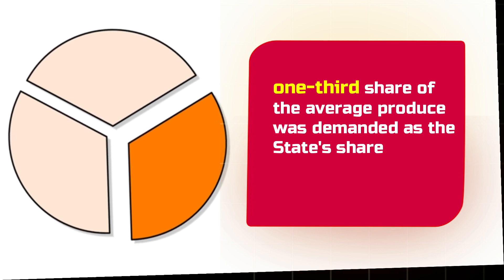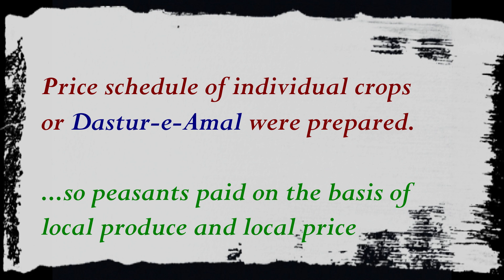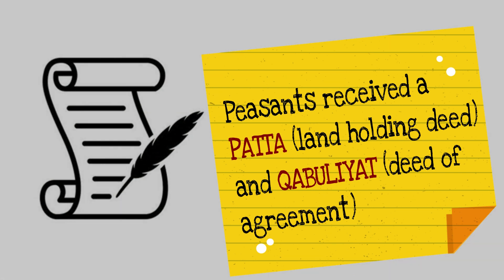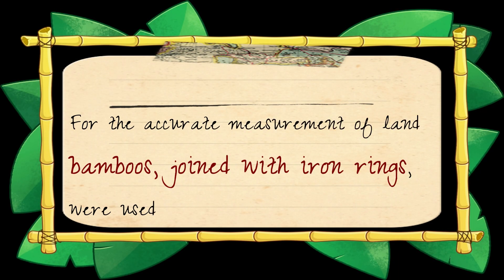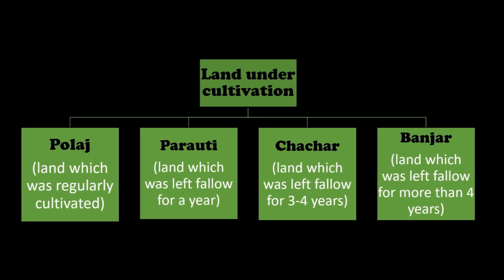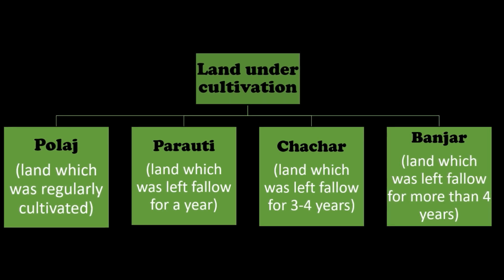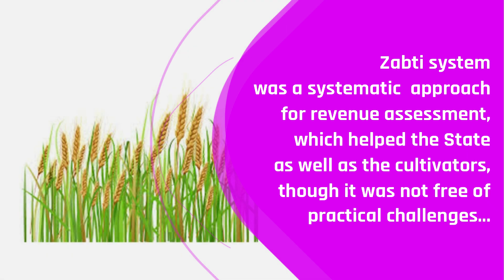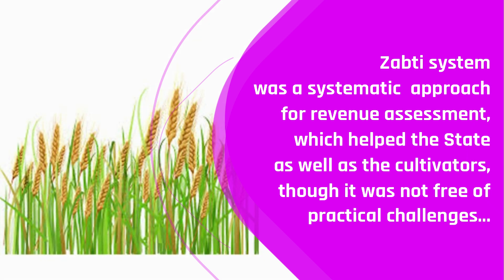Zabti or Dahsala System | Akbar | Raja Todar Mal Bandobast | Mughal Land Revenue System | Polaj Land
Recommended books:

3. Recommended books: